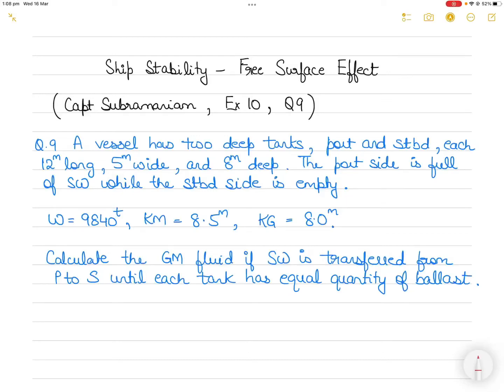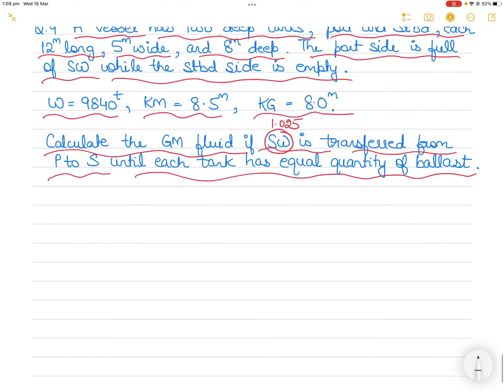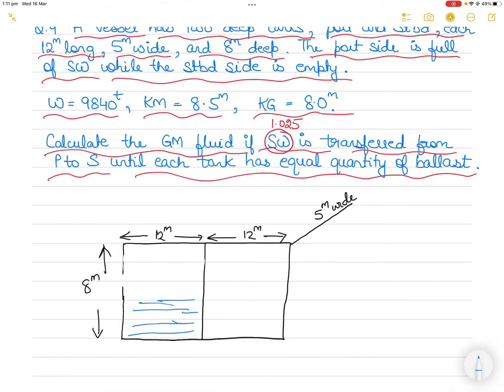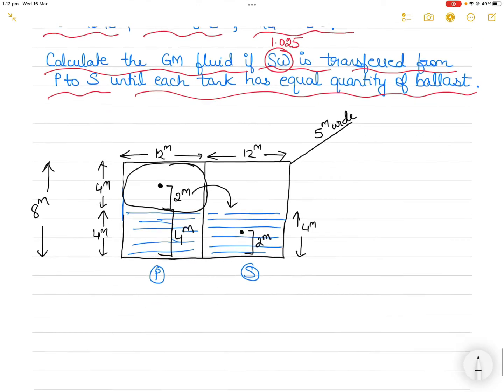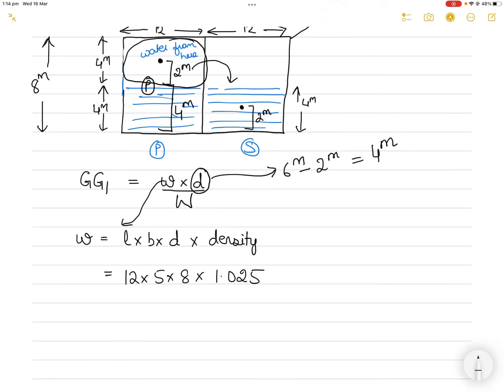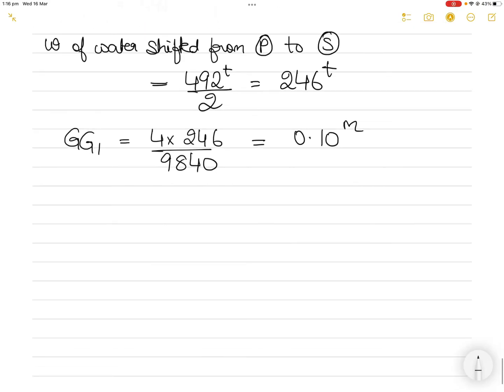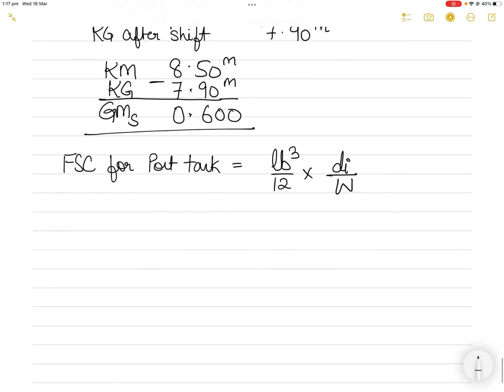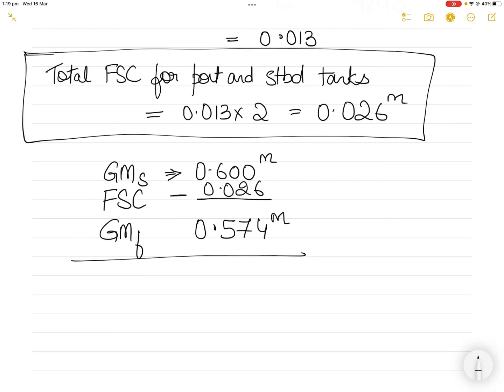Ship Stability - How to find GM fluid after transfer of ballast??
1) Access to hundreds of previously loaded videos (through the community post) which are not accessible to the public.
3) early access to videos due for public viewing by at least 2-4 weeks.
4) Posting questions and getting answers to your query early and personally from me to help you with orals and exam preparation.
5) opportunity to network with other members and request for resources and/or guidance (and from me of course).

In this video, I solve a question from Capt Subramaniam's Ship Stability Series (Part 1), focusing on the application of free surface correction after transfer of ballast to find the final GM.